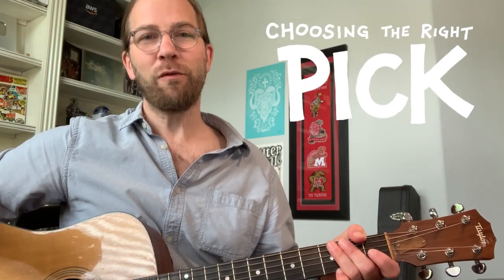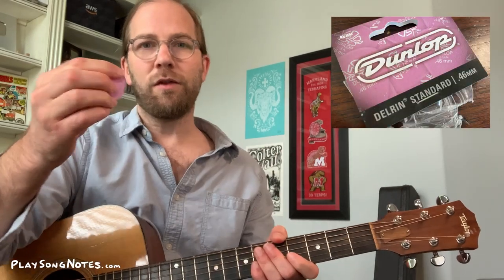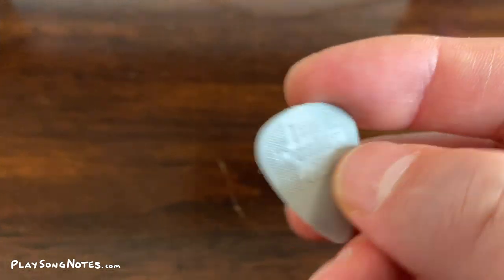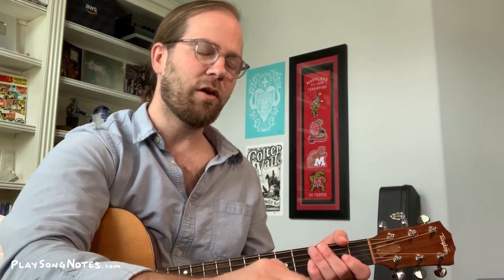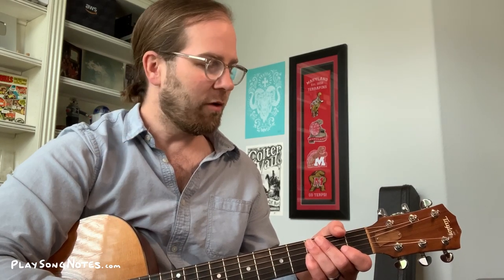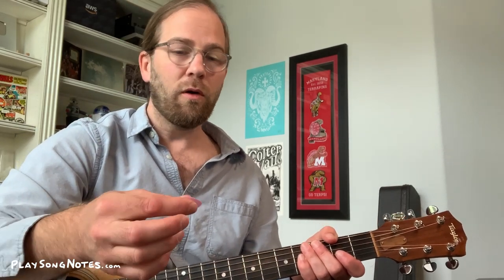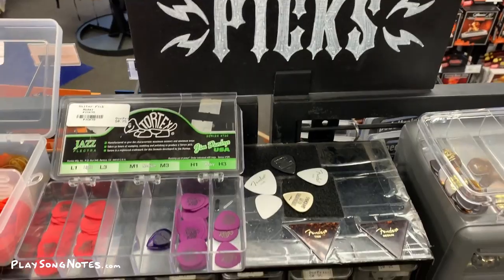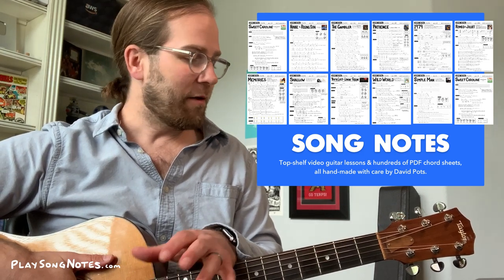Choosing a Guitar Pick That Works For You – and My Recommendation!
Hey friends! In this video I answer a question many of you have emailed in: which guitar pick do I use? I’ll answer the question, explaining why I use the pick I’ve favored for the past 10 years or so (Dunlop .46mm “Delrin” 41P.46, light pink) — and why I’ve settled on this pick after experimenting with a few similar ones over the years.

## Buy the pick here!

^^ I recommend buying the pick from a local guitar store. But if that's not possible, here's a link to get it from Amazon (purchasing after clicking this link gives a few cents back to me).

## Why I like this pick

The two main reasons I like the Dunlop .46mm Delrin style pick:

1. It’s flexible enough to create a softer sound on the strings, but not too flimsy as to prevent you from projecting individual strings when necessary. I've experimented with picks from Dunlop in both directions -- the next thinner version, and the next more stiff version... in both attempts, I felt like I was moving away from the sweet spot that the .46mm provides.

2. It’s material has a nice “grip” on my thumb and index finger, which I find much more helpful than nylon when it comes to keeping control of the pick (and not dropping it).